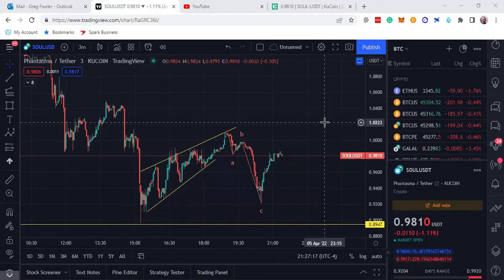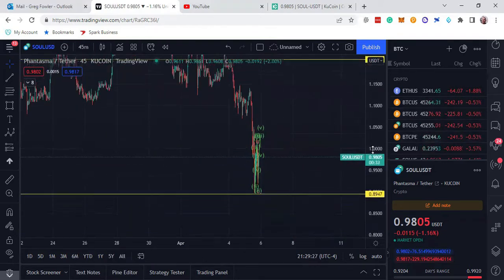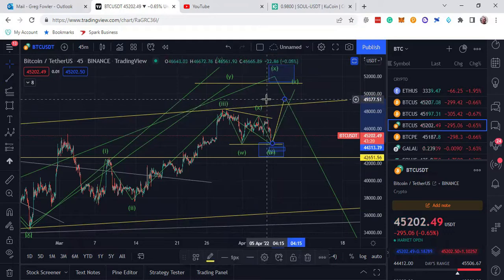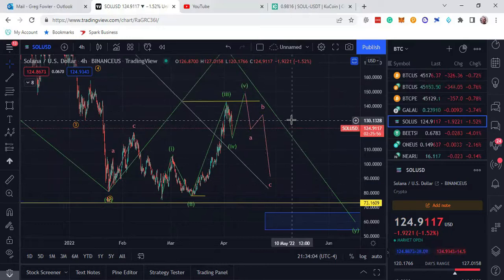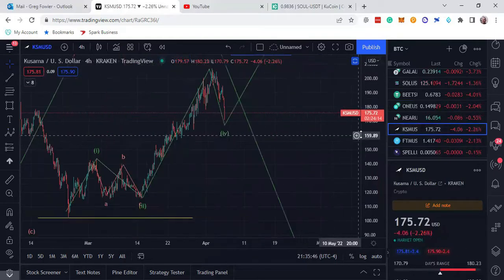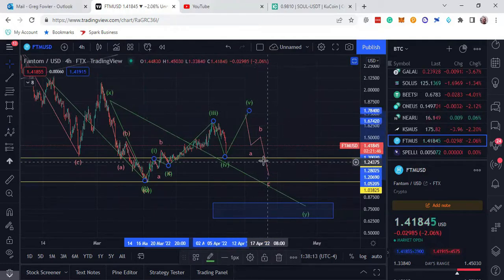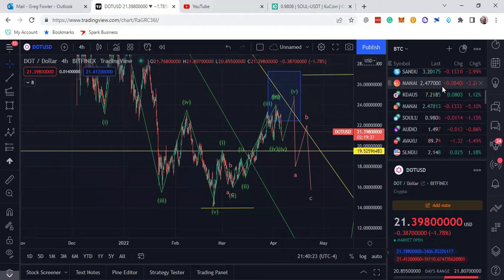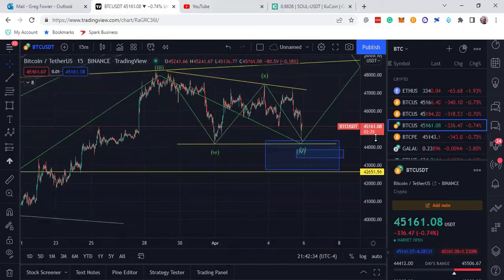Coin Crypto Market Update